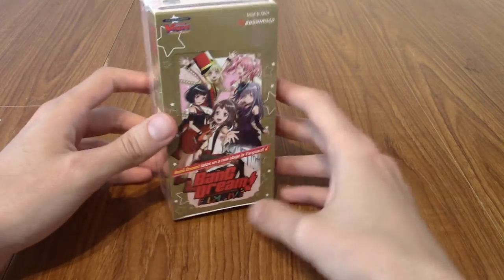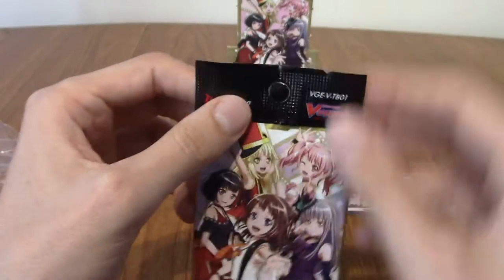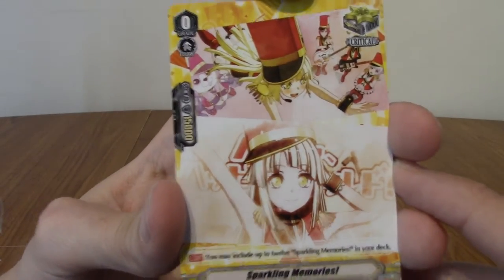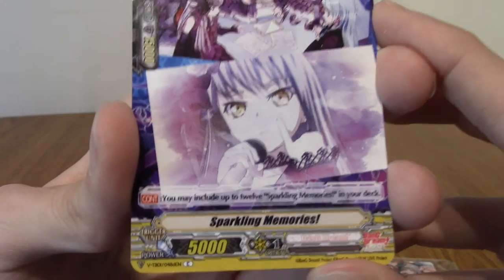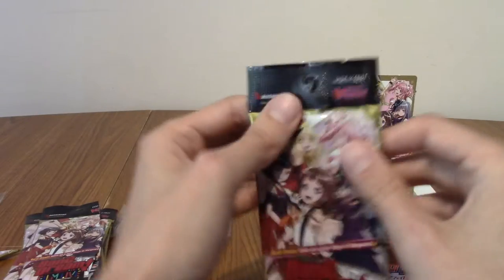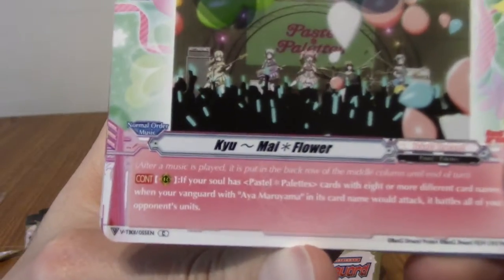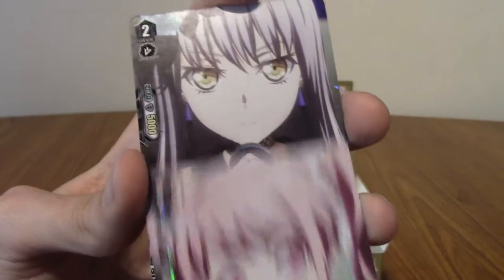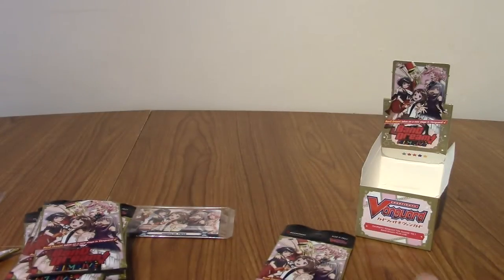Opening a Cardfight Vanguard - BanG Dream: Film Live Booster Box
Time to open up a booster box of the Cardfight Vanguard set dedicated to BanG Dream's first film, Film Live!

Social Media